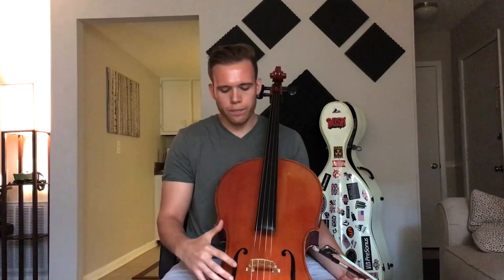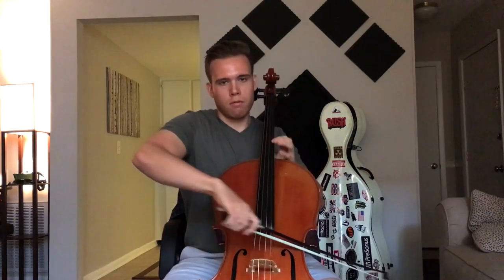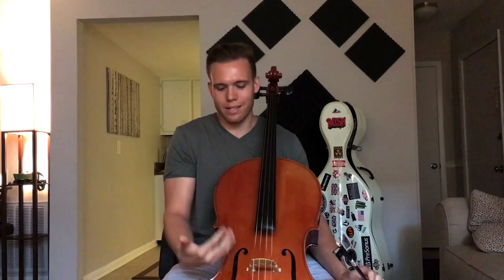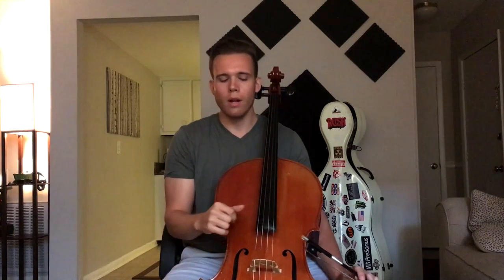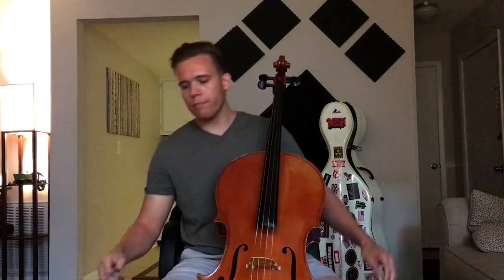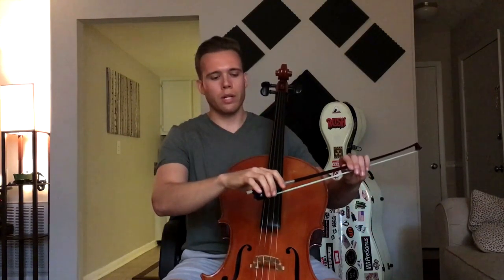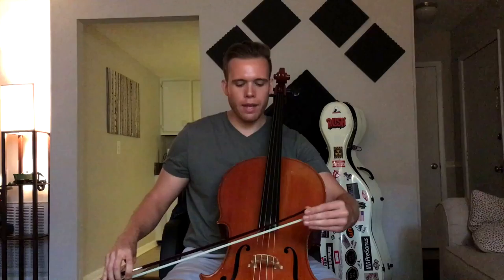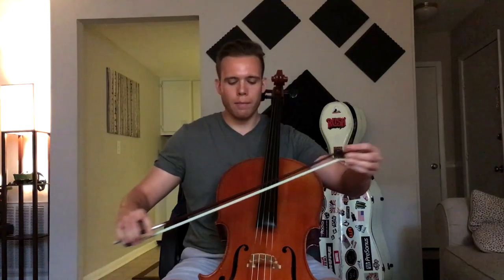Arm Weight for Cellists | Right Hand